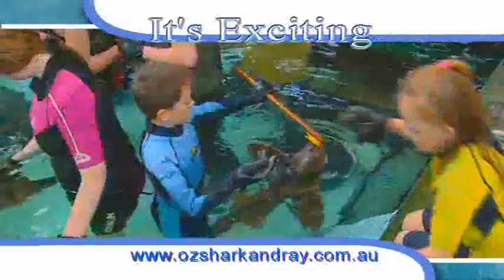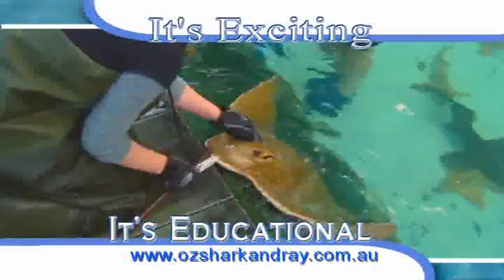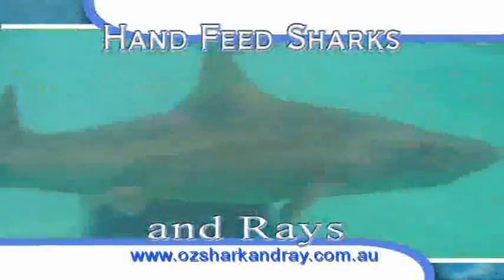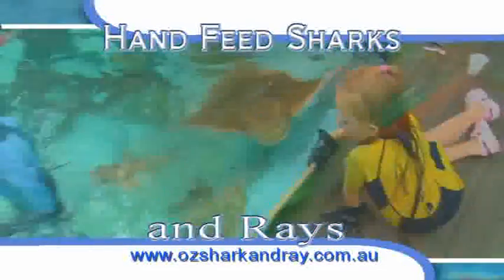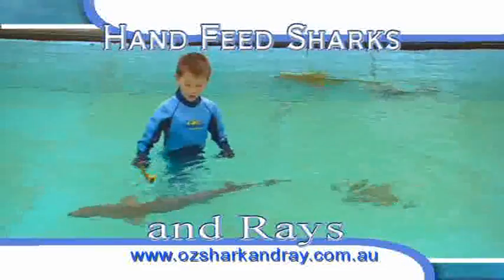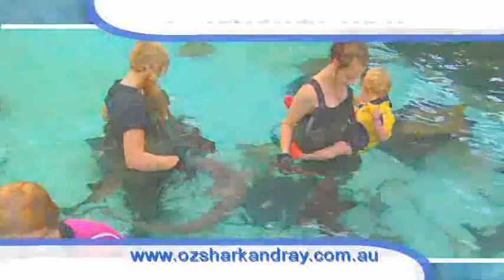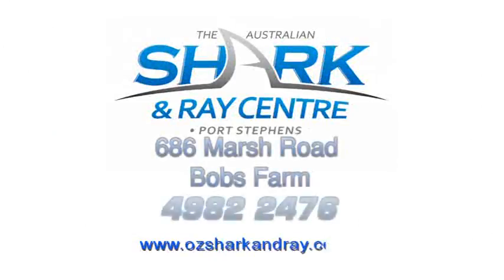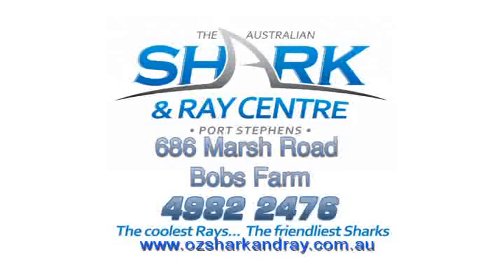The Australian Shark And Ray Centre